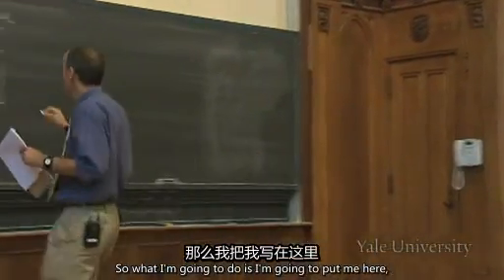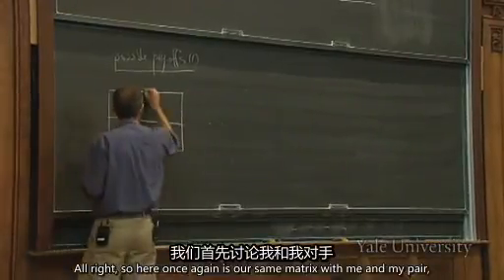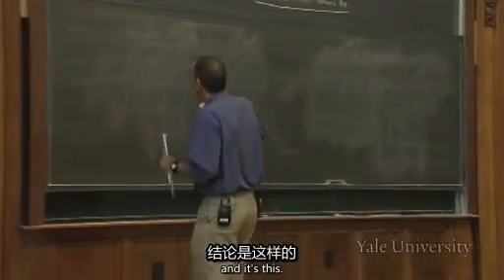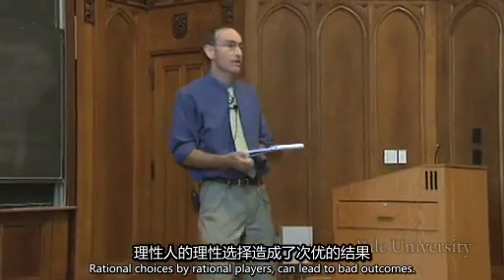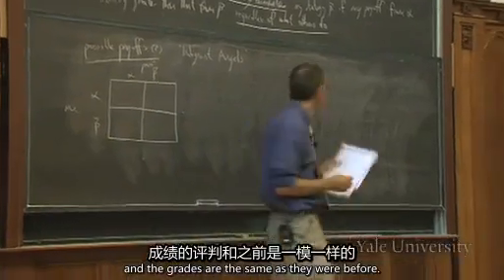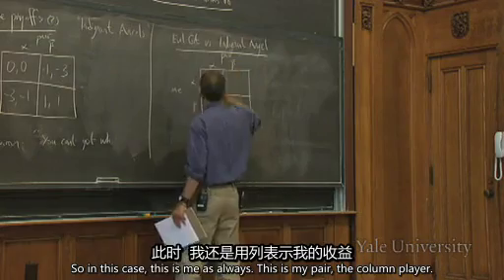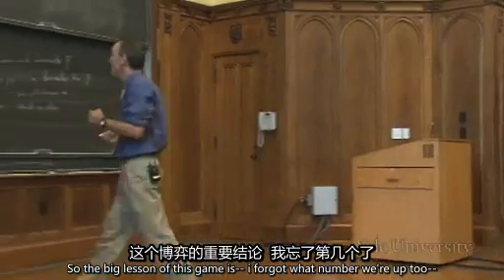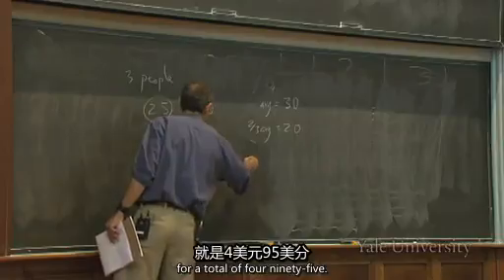01 导论 五个入门结论 标清